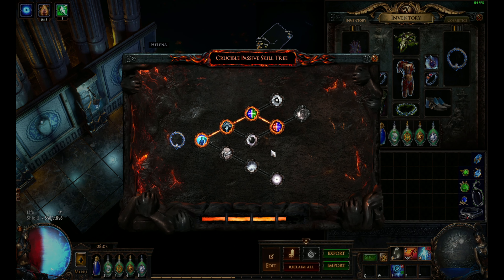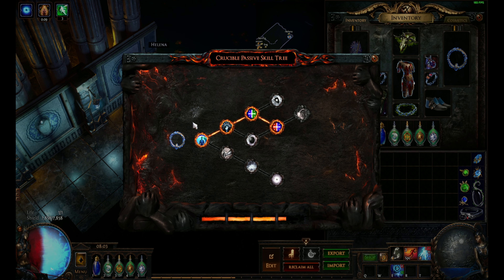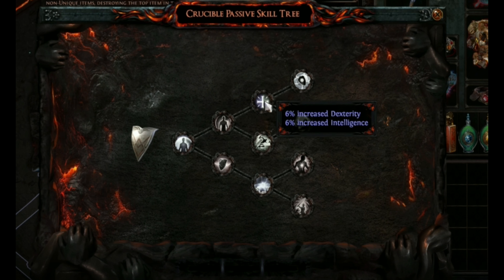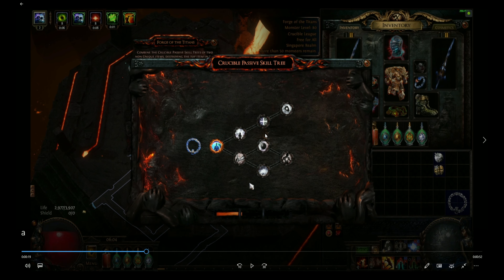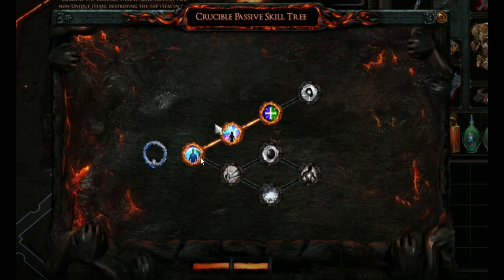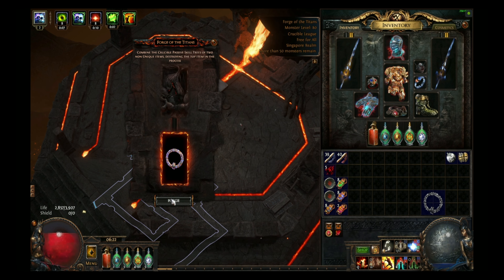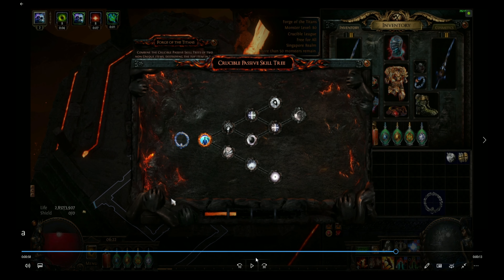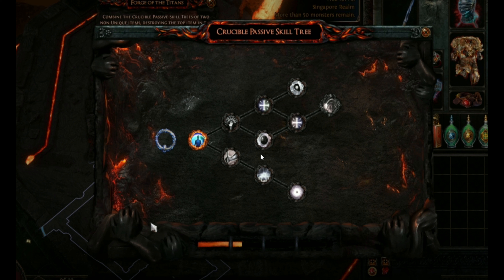Budget Crucible Tree Strategy. easier way to get crucible tree you need? let me know if not.POE 3.21